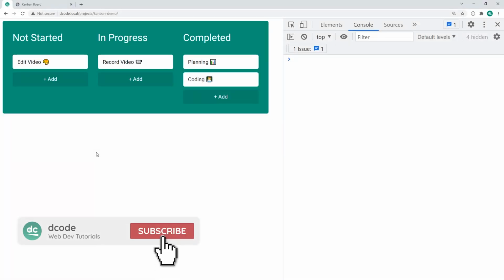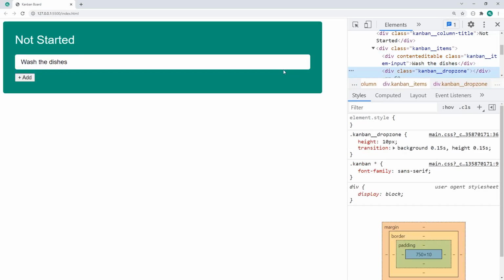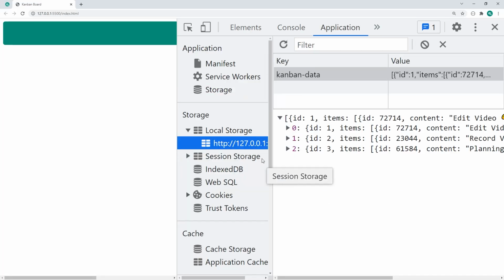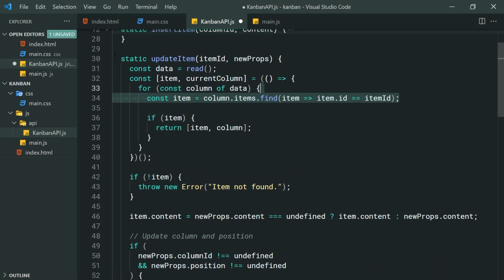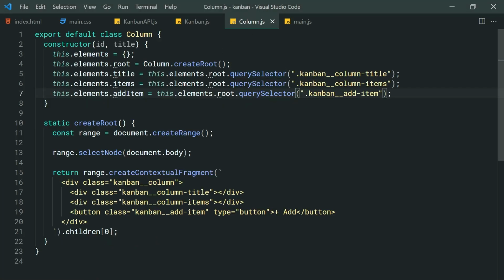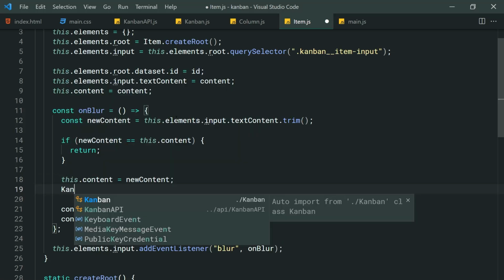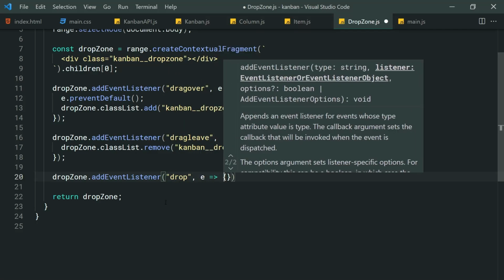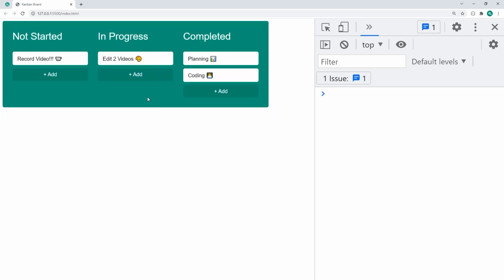How to Build a Kanban Board with JavaScript (No Frameworks)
In today's video we'll be building a Kanban Board from scratch using HTML, CSS and JavaScript. This doesn't require any external frameworks or libraries such as React, Vue, jQuery etc.

JavaScript/CSS APIs and features covered in this video include:
- Import/Export Syntax with Modules
- Arrow Functions
- Template Strings
- Class List
- Block Element Modifier
- Local Storage

Chapters:
0:00 Intro & Overview
3:46 HTML
7:22 CSS
13:40 API & Local Storage Access
38:00 User Interface
1:04:24 Drag and Drop
1:25:05 Outro